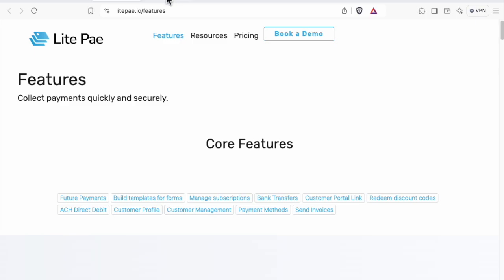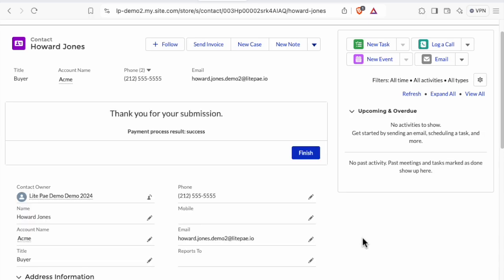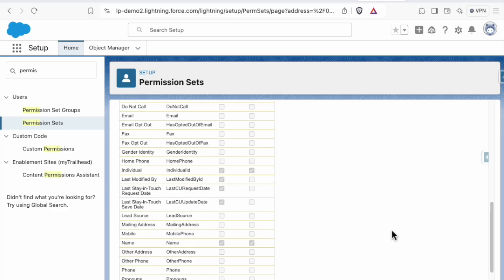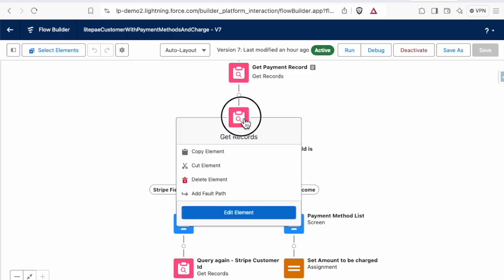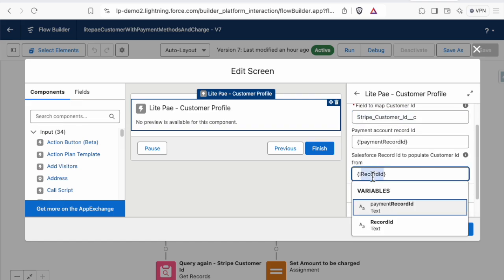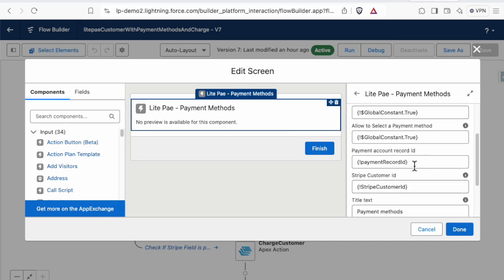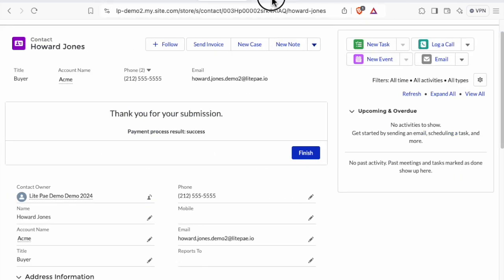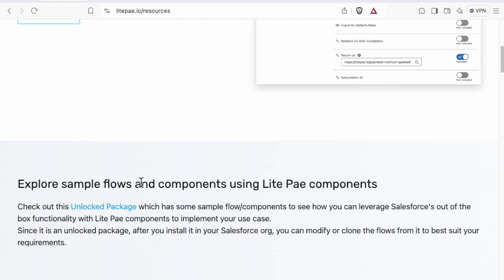Lite Pae - Charge customers with Payment methods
In this video, we will cover 3 features of Lite Pae
Customer Profile
Payment Methods
Future Payments (using Charge Customer Apex action).